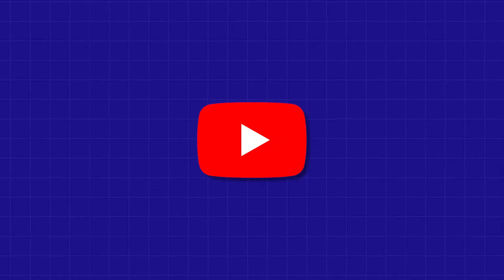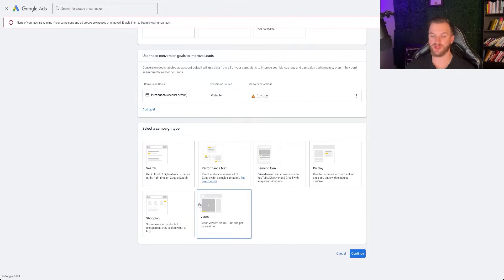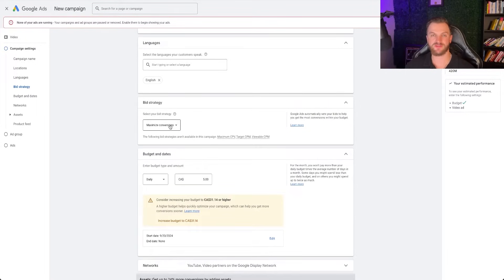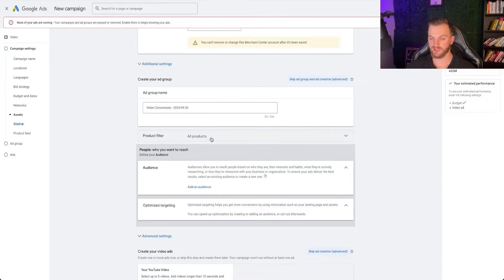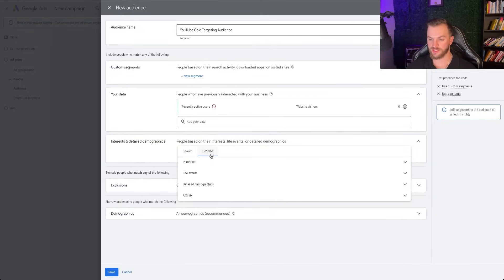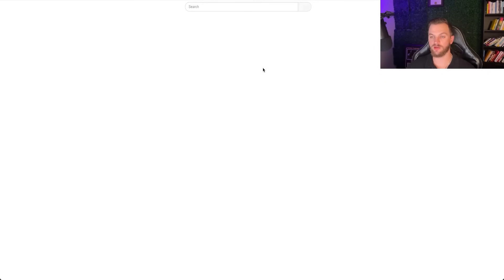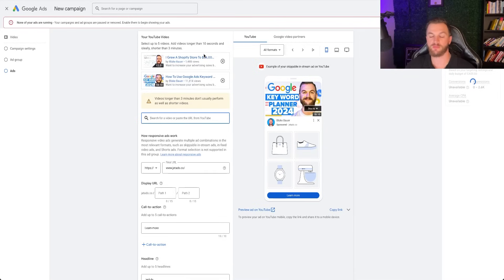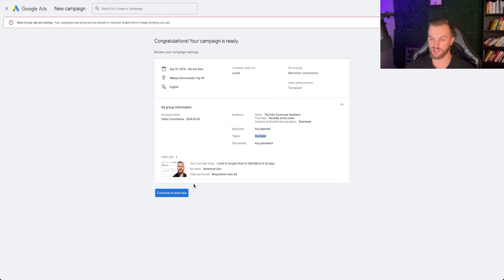How To Run YouTube Ads For Beginners (Tutorial 2025)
YouTube Ads Tutorial 2025 (Step-By-Step For Beginners)

In this video I show you how to start YouTube ads to generate more leads and sales for your business.

I walk you through the exact steps to set up a YouTube ad campaign designed to attract customers on autopilot.

You'll learn how to target the right audience, create compelling ads, and optimize your campaigns for maximum results.

Whether you're looking to increase sales or grow your business with more leads, this guide will help you get started with YouTube ads effectively.

0:00 Intro
0:11 New Campaign In Google Ads Account
1:50 Campaign Settings
5:05 Selecting Audience
7:47 Uploading YouTube videos
11:07 Summary